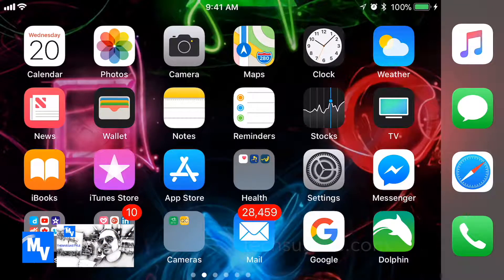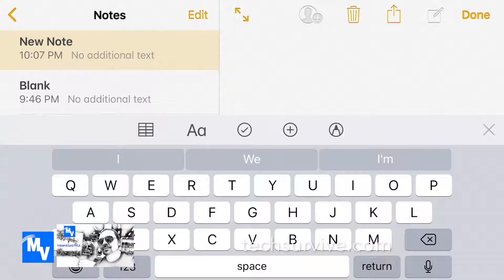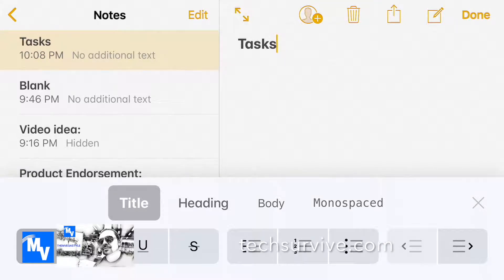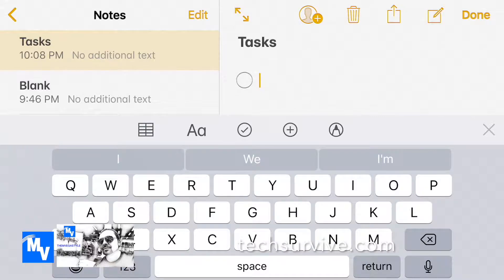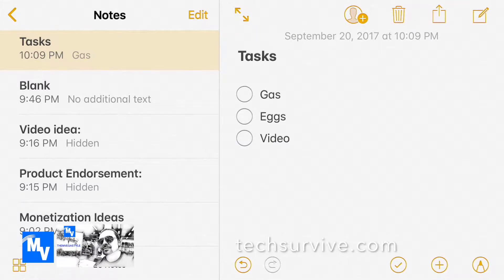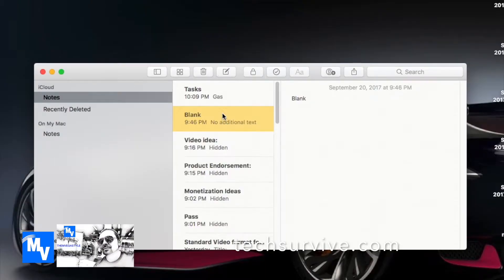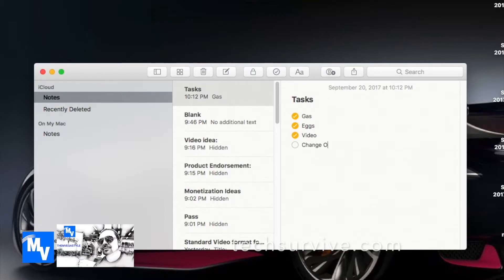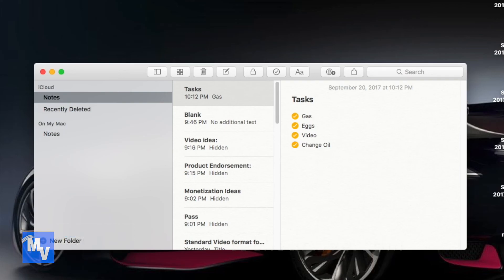iOS 11 how to use radio buttons on notes for your iPhone and Mac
Radio buttons help you so that you can keep track of tasks throughout a day or certain time period.  Notes can be seemlessly transferred between your iPhone and Mac and can really help for productivity.  I'm going to show you how-to use radio buttons on your iPhone.

Site:  techsurvive